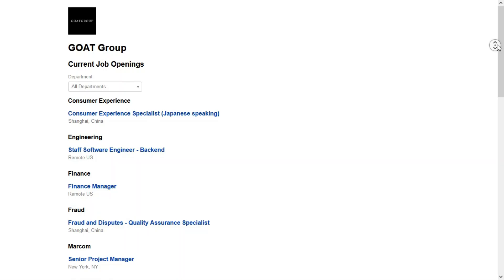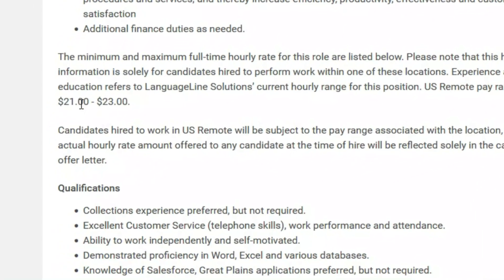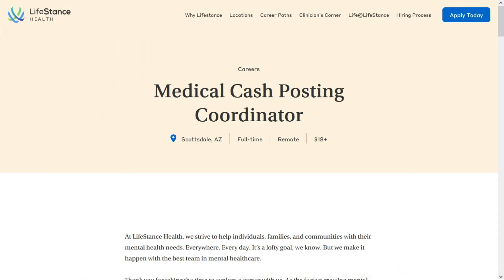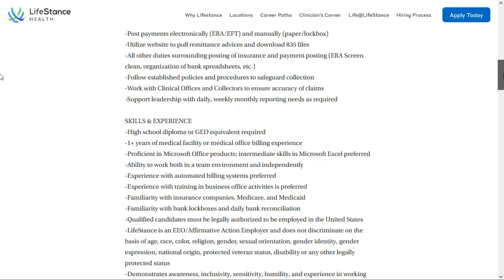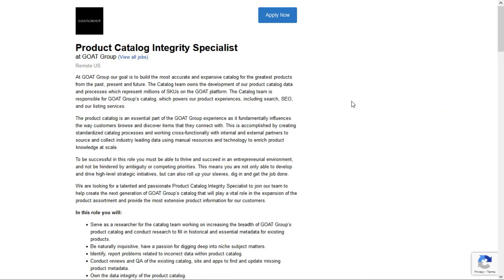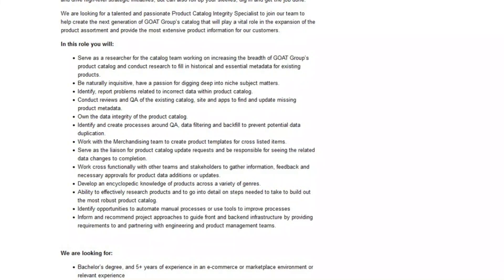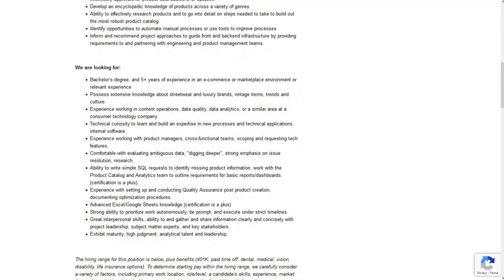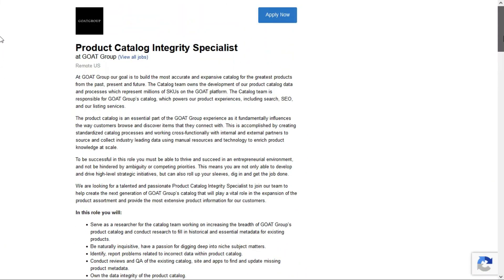Earn $31.87 /Hr. UPDATING ONLINE CATALOG ITEMS | + 2 easy no degree jobs | Remote Jobs 2023 | USA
Here's a fun, interesting new remote job: Product Catalog Integrity Specialist.  You'll be paid up to $31.87 per hour to update items within their online catalog.

Remote & work from home jobs often go fast. If you see a job you're interested in, I encourage you to apply ASAP.   If the job link redirects you to the company's main careers page,  it means the job is no longer available (but it might become available in the future AND they usually have more jobs you can view).

In this video, we are sharing with you a fun opportunity updating items in a company's online catalog.  Plus, 2 other easy remote jobs.  Make this your work from home job 2023 !